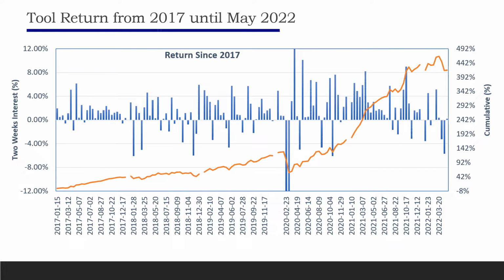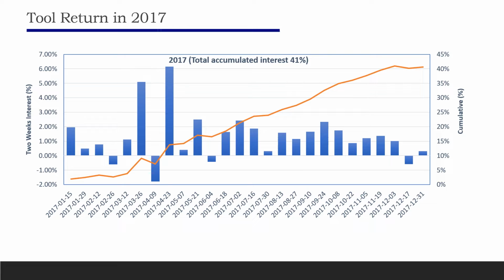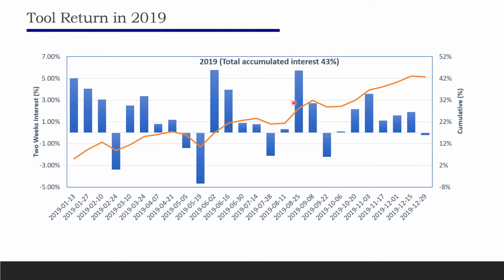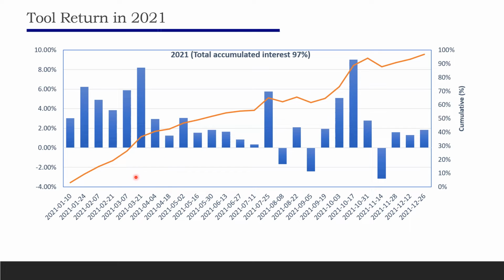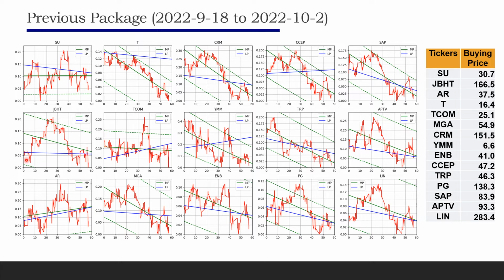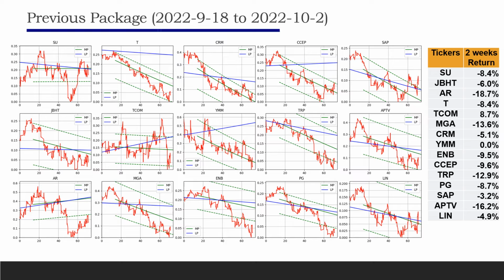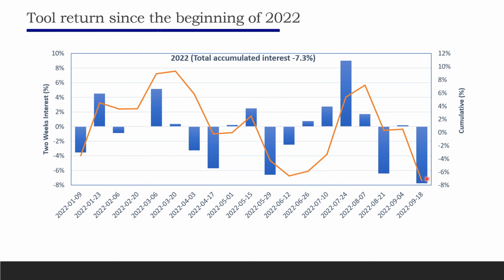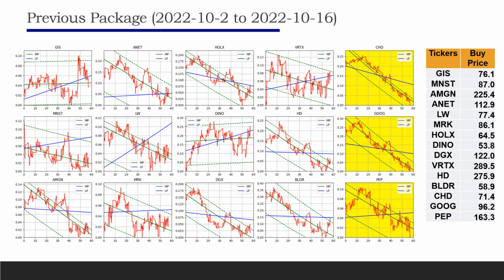Bi-weekly Trading Using Technical Analysis Oct. 2th 2022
I have opened this channel to share with you my trading method and strategy. I use a code equipped with different technical analysis to select a package of 15 or 8 stocks for a duration of two weeks. At the end of the two weeks, I sell the previous package and buy a new package. I post biweekly a video to analysis the performance of the previous package and interduce the new package for the next two weeks.